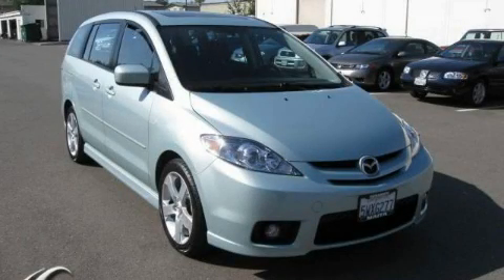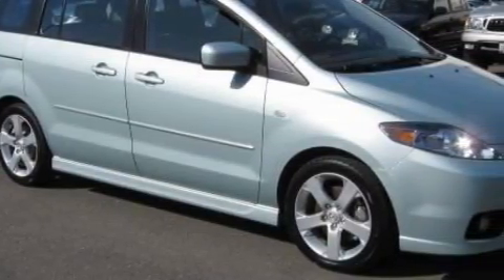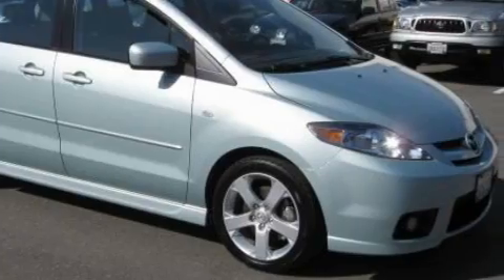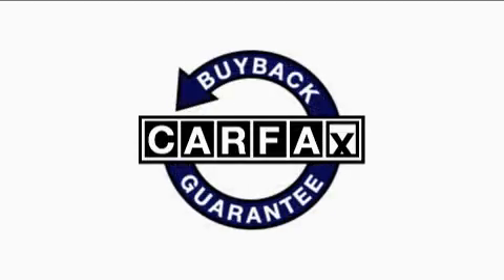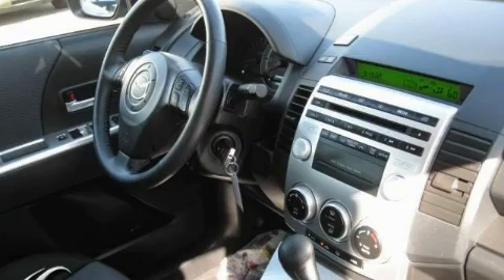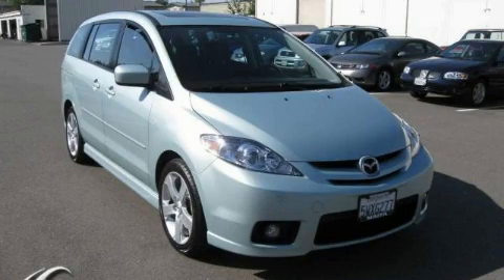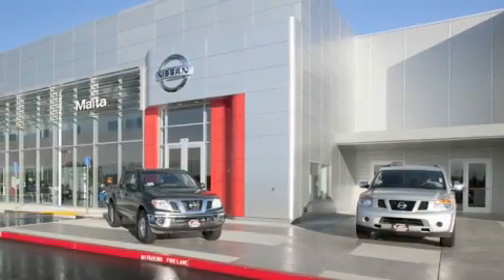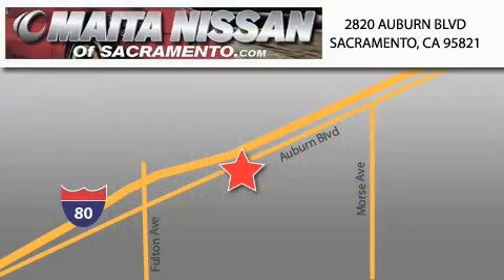Pre-Owned 2007 Mazda Mazda5 Sacramento CA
Year: 2007
 Make: Mazda
 Model: Mazda5
 Engine: 2.3l i4 smpi dohc 16v w/vvt
 Trans.: automatic
 Exterior: stellar greensilver metallic
 Miles: 28,803

 Preowned 2007 Mazda Mazda5 Sacramento CA